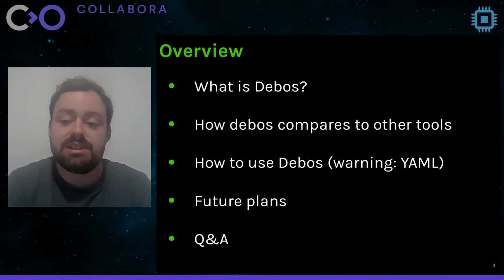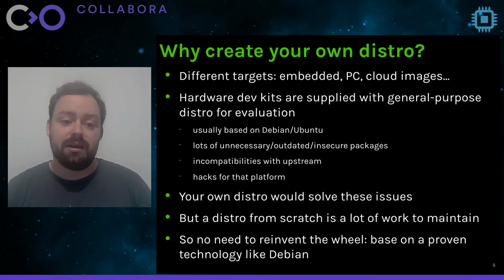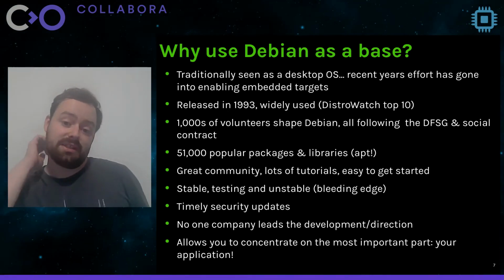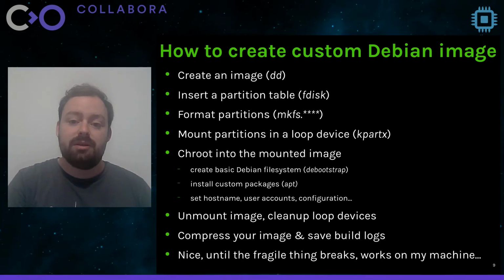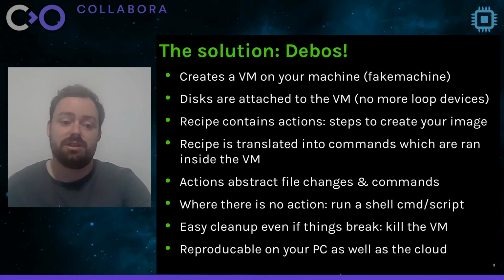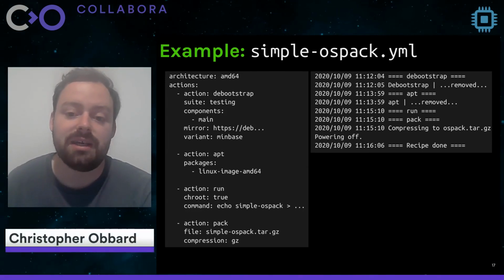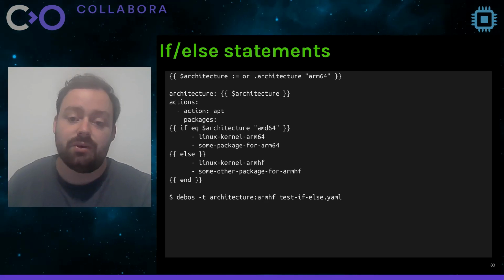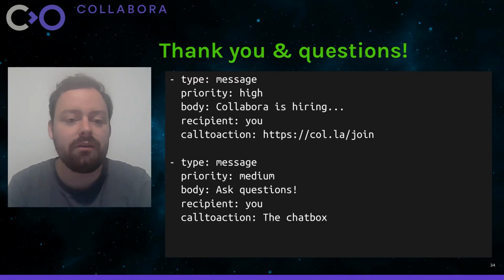Creating Debian-Based Embedded Systems using Debos | Live Embedded Event 2020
Debian has traditionally been thought of by many as a desktop operating system but over the past few years significant effort has gone into enabling Debian to run on embedded targets. The result of this is system designers have a solid set of over 51,000 verified packages to choose from in their embedded system. In this talk Chris will describe the process of creating an embedded system derived from Debian packages in a few lines of YAML markup using an open-source tool called Debos: Debian OS builder. Pairing Debos with GitLab, Chris will share the steps to begin creating your own custom distro for an embedded platform with Debos.

Presented by Christopher Obbard.